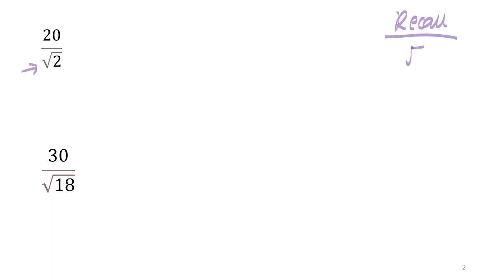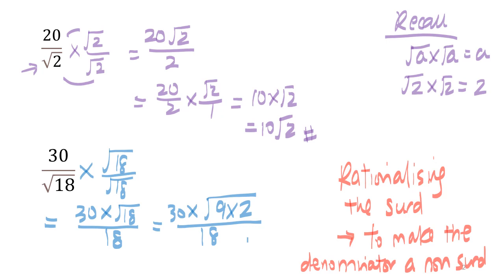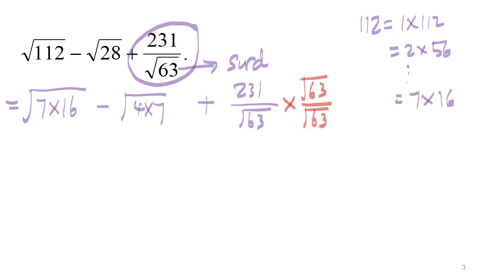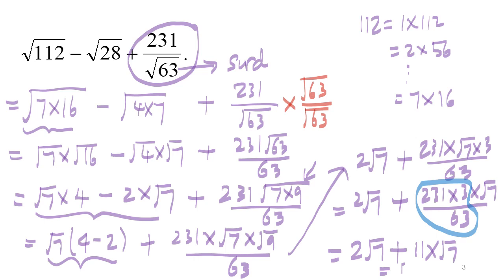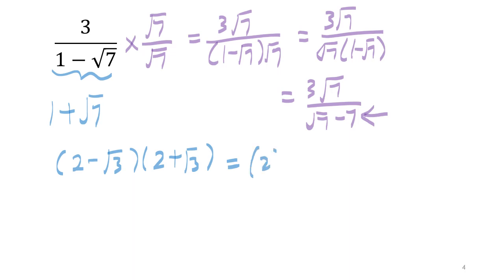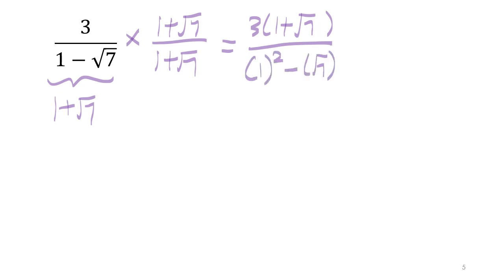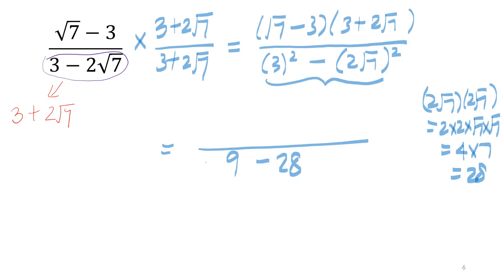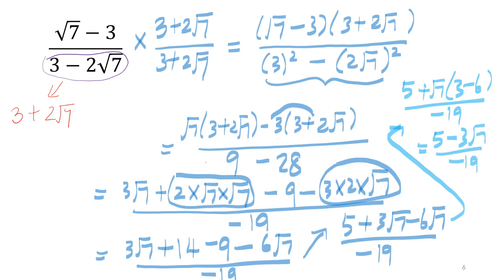SURDS rationalization updated